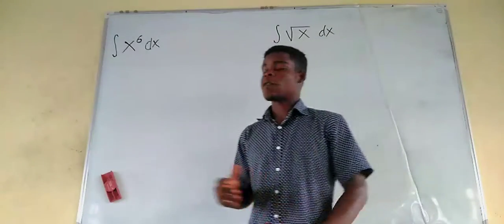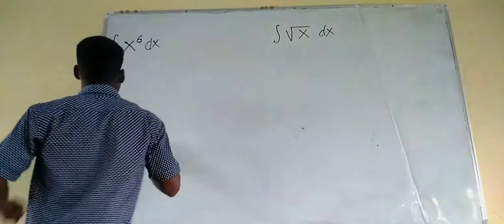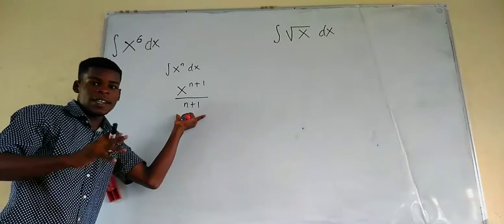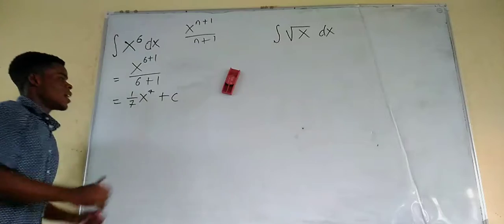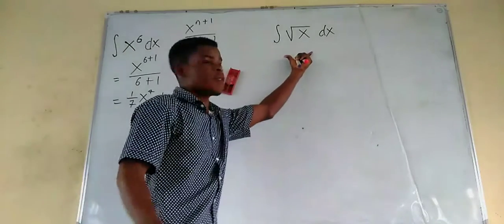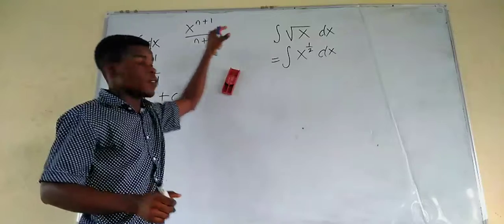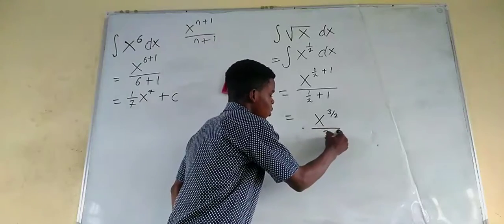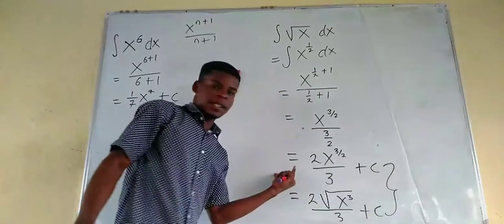Integral of Power Functions for beginners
In this calculus video, I integrated a Power Function, showing you the formula and how to do that for any power function except power - 1